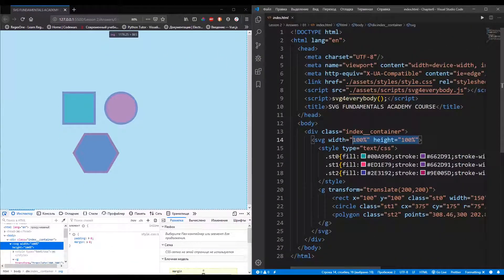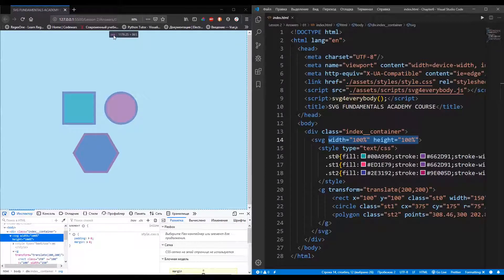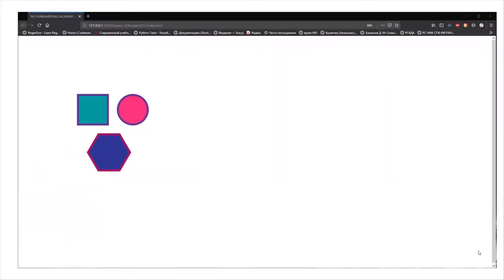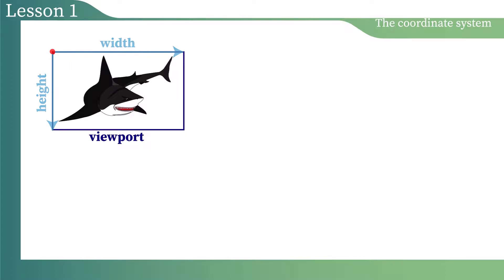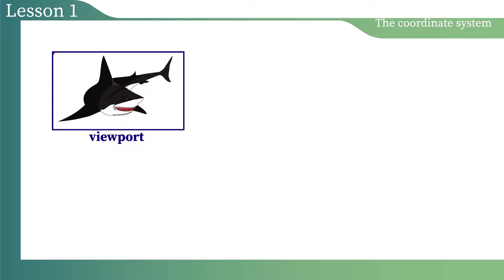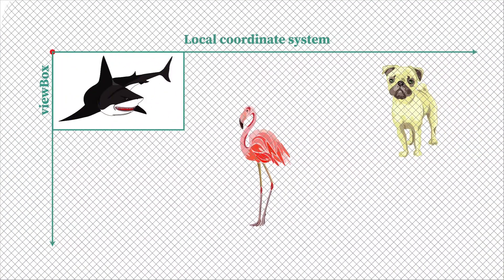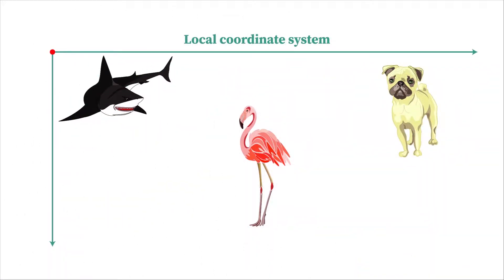The coordinate systems. What should you know before you will learn viewbox?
In this lesson,  we will cover such concepts as coordinate systems. When